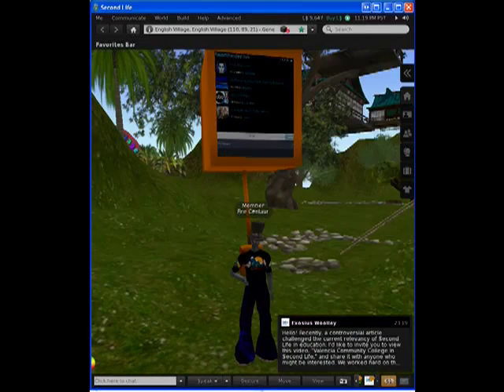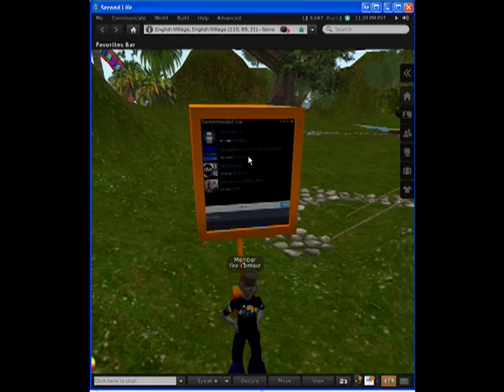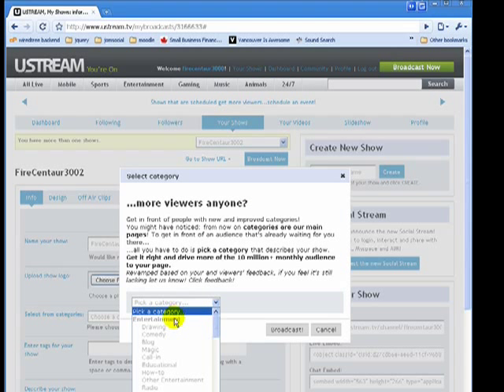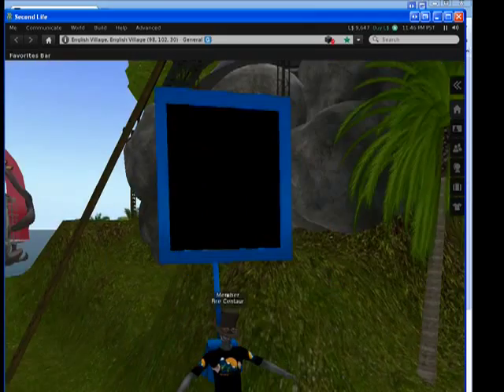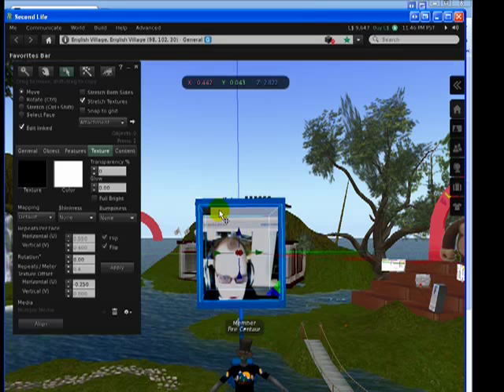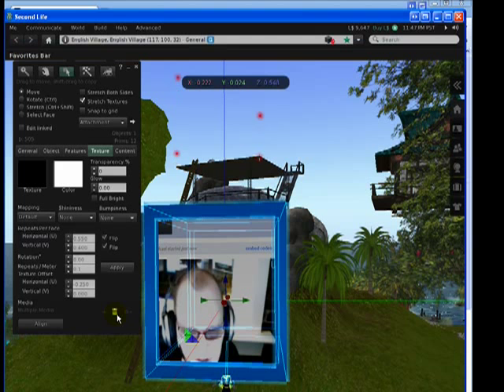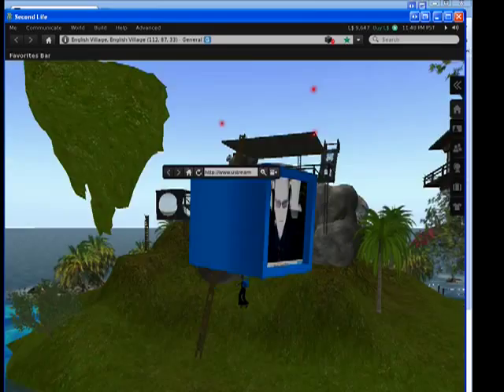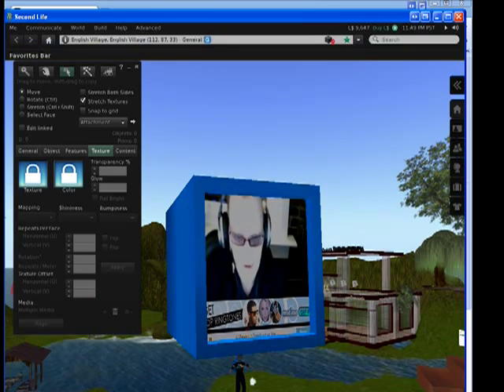Stream your Web Cam into Second Life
In this video I will explain how you can stream your web cam into Second Life using Second Life's new Viewer 2.0 (Download
To aid you in doing this, I have created a backpack with a TV display which you can wear, that has been specially customized to work with ustream.